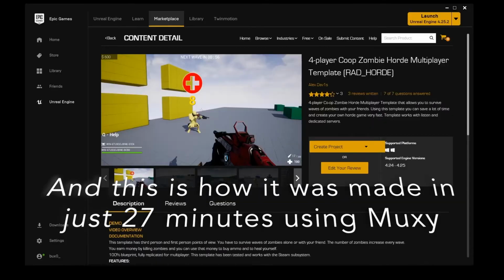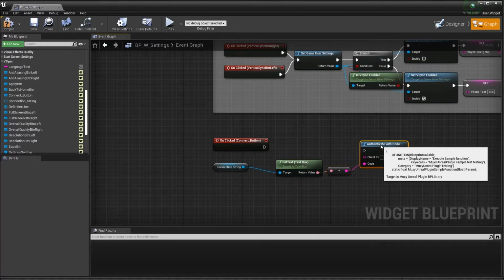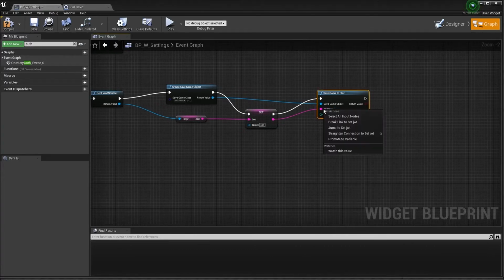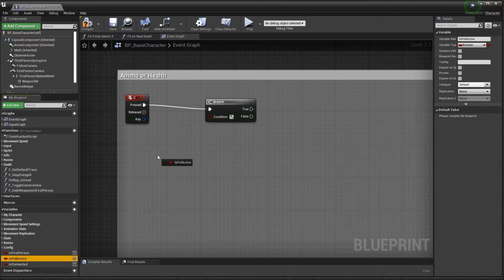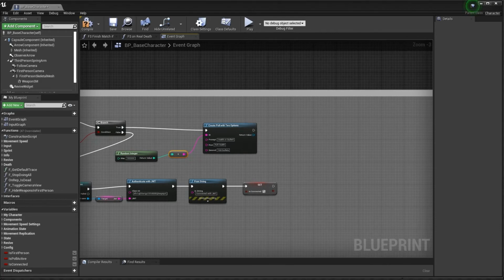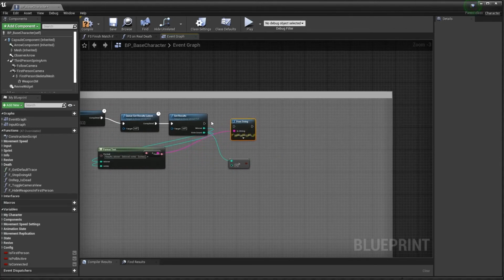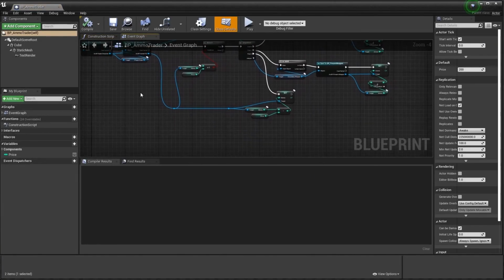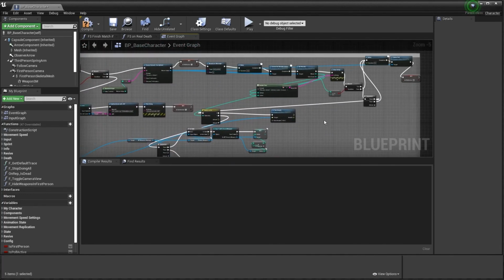Muxy Unreal Game Link Plugin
We purchase a game from the Unreal dev store and install Muxy's Game Link Unreal Engine plugin to create a game with a Twitch Extension in just 27 minutes that allows viewers to provide health and ammo to the broadcaster's live game session.

to learn how to